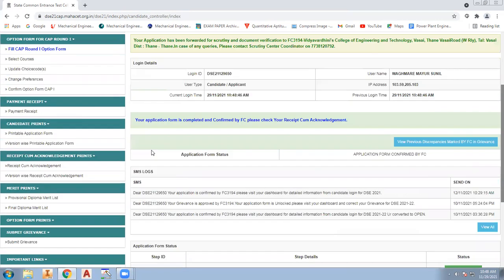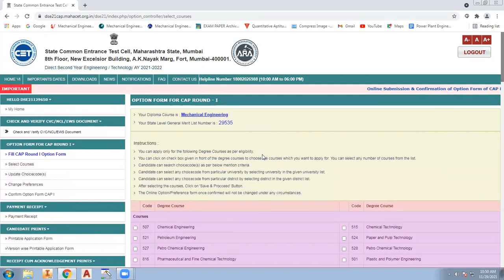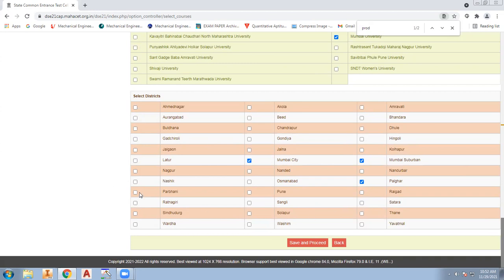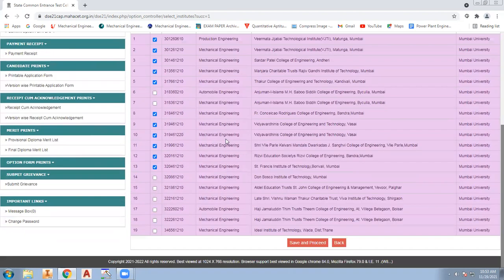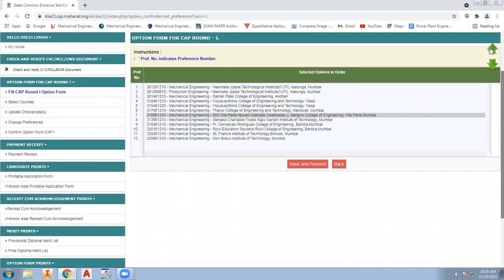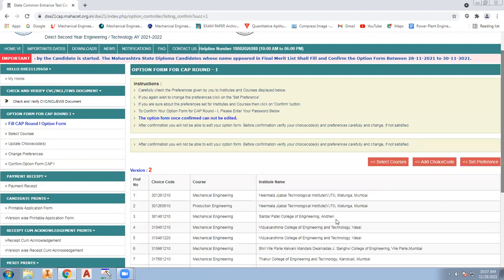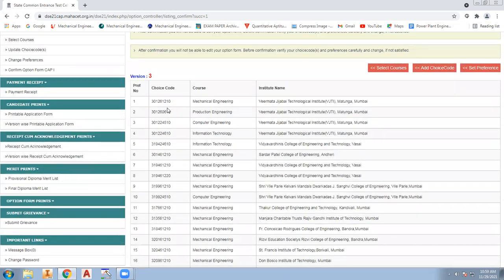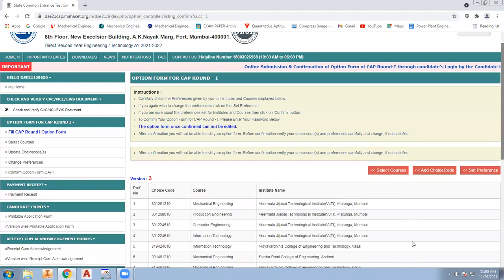How to fill DSE option form for Cap Round 1.